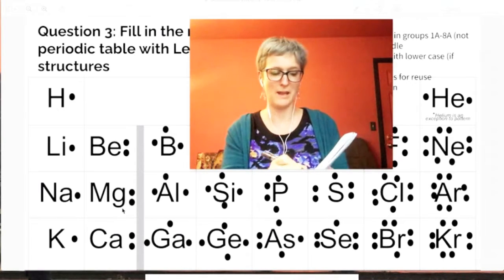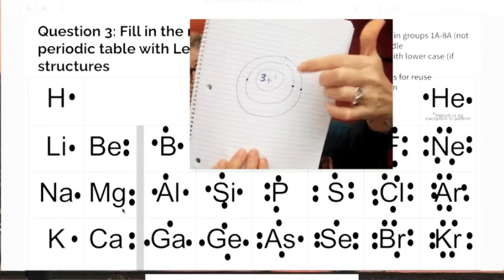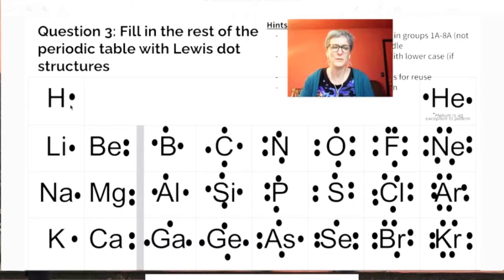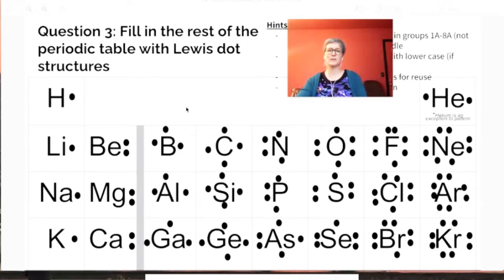Roosevelt Chemistry Demonstration #9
A review of Lewis dots with a demonstration of Lithium, Carbon, Aluminum, and Sodium